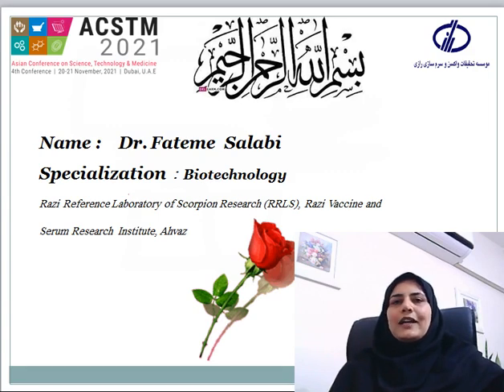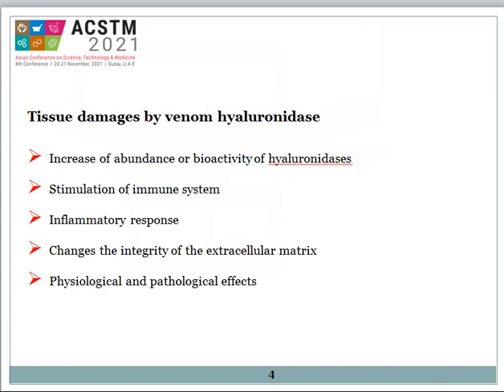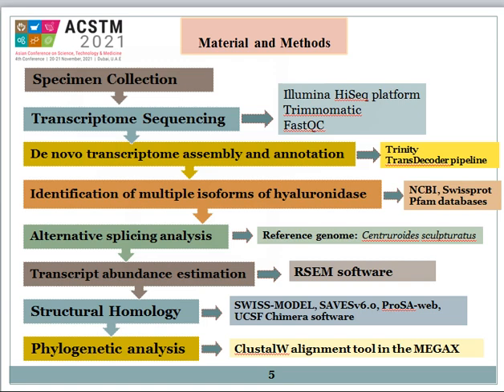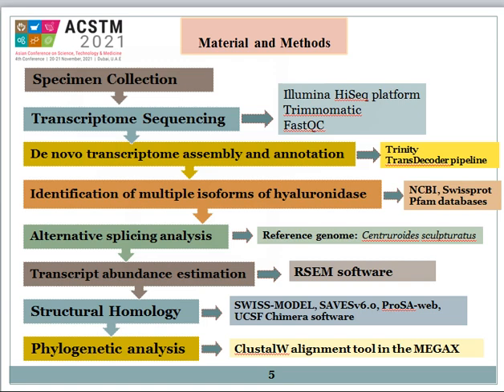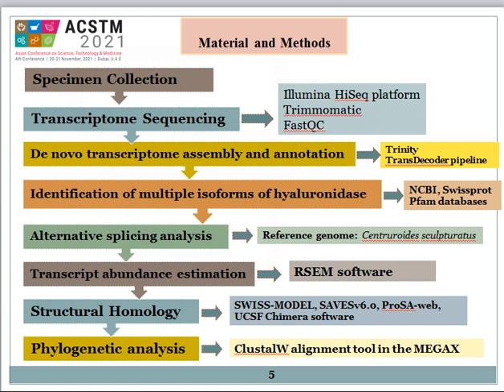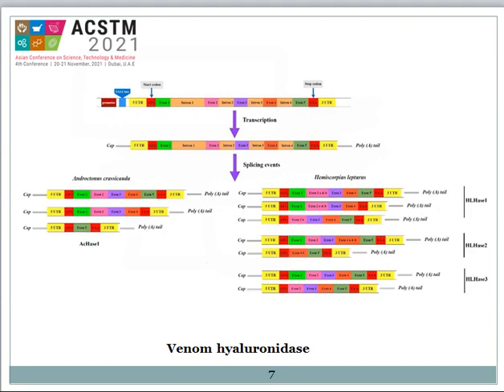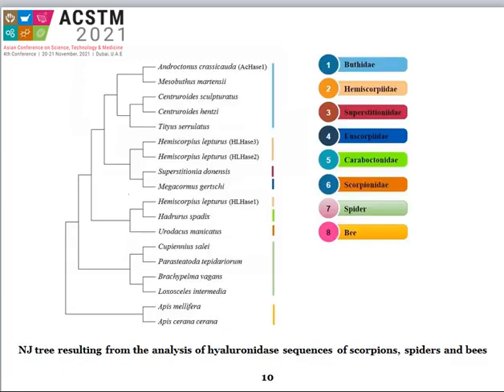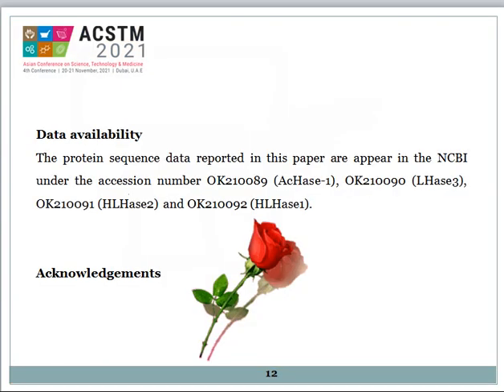Dr. Fatemeh Salabi | Oral Presenter | Razi Vaccine and Serum Research Institute, Iran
Title of Presentation:
Isoforms Identification and Characterization of Scorpion Venom Hyaluronidase

Speaker Details:
Dr. Fatemeh Salabi
Assistant Professor | Razi Vaccine and Serum Research Institute, Iran